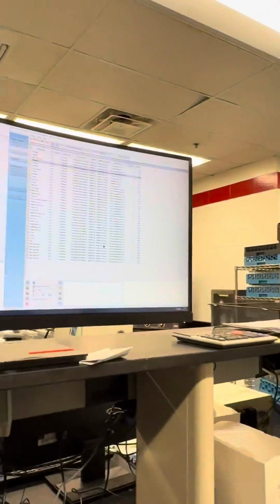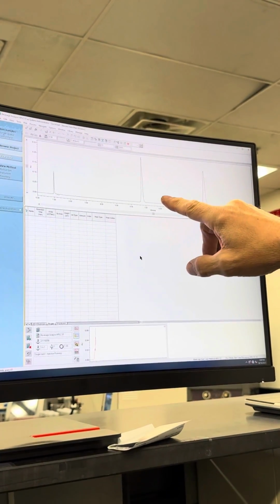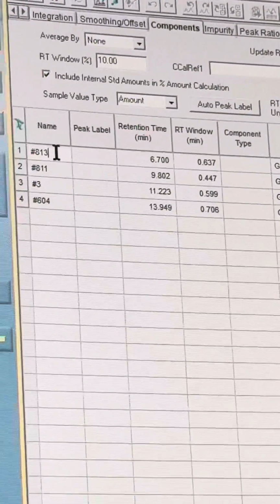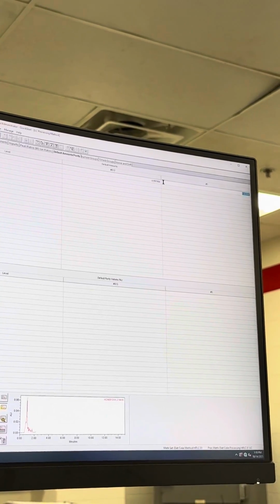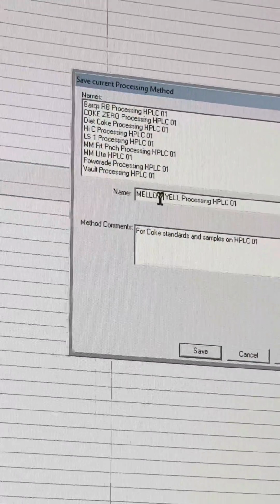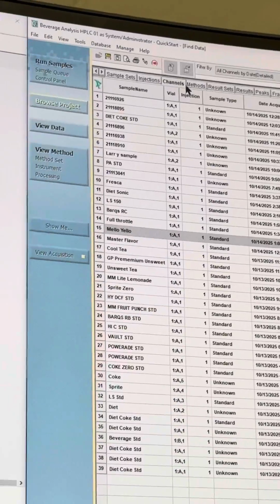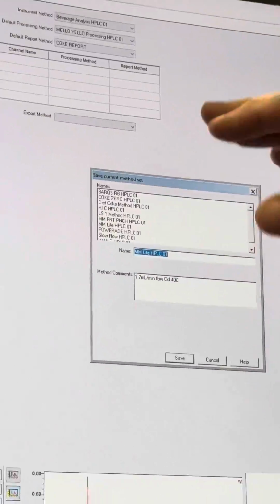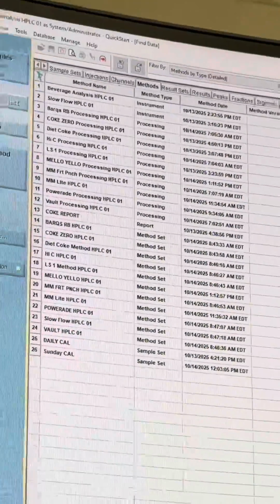Entering A New STD Into ARC HPLC